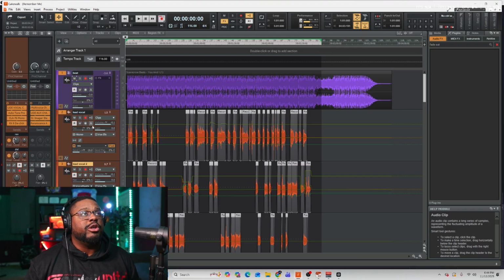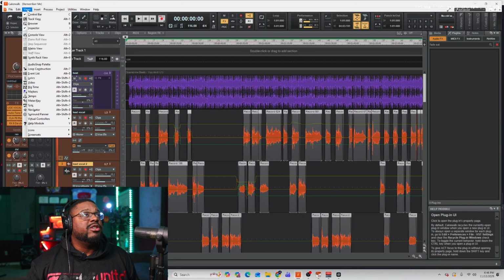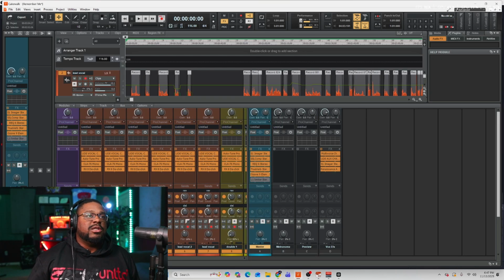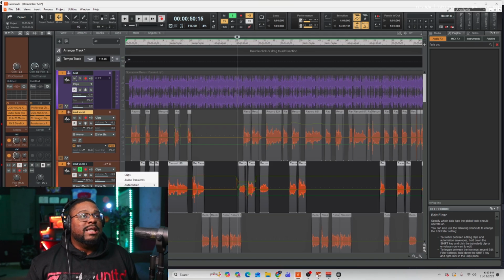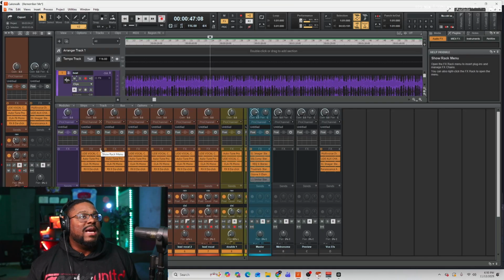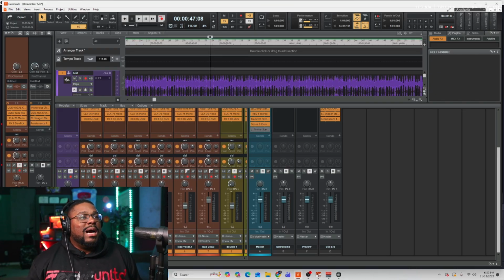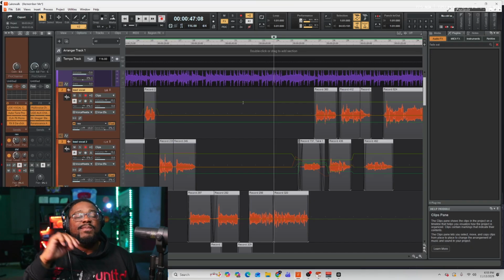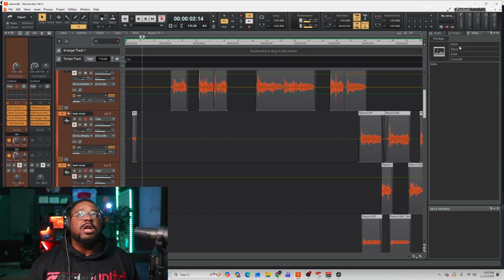MAKE YOUR MUSIC SOUND PRO IN CAKEWALK! NO AI NEEDED!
I recorded a great song inside of cakewalk once again. Find it here